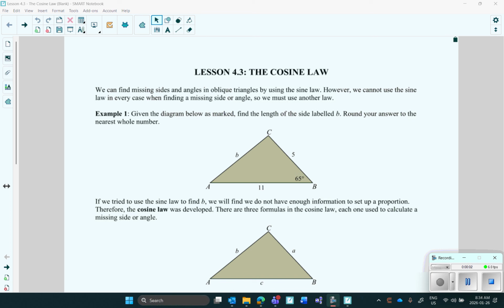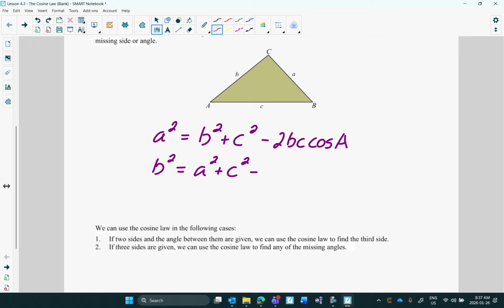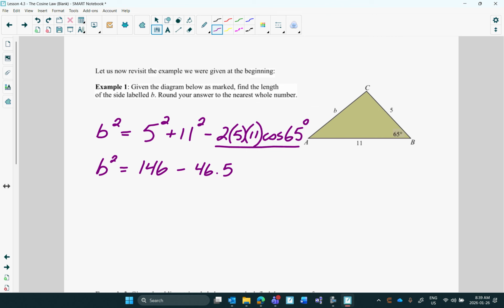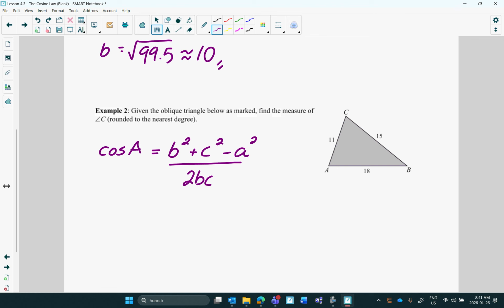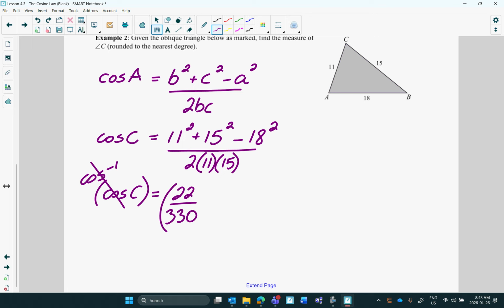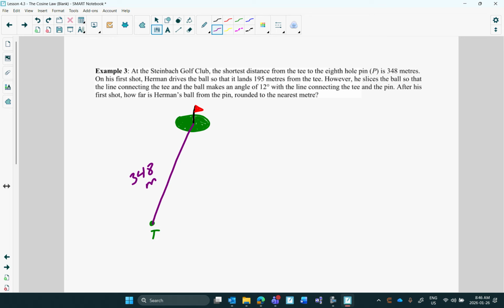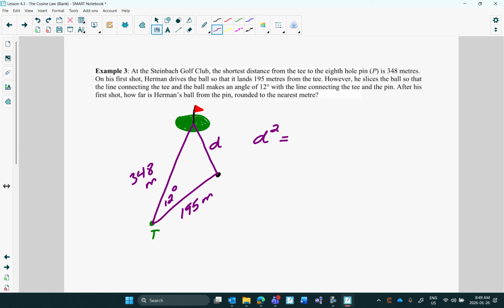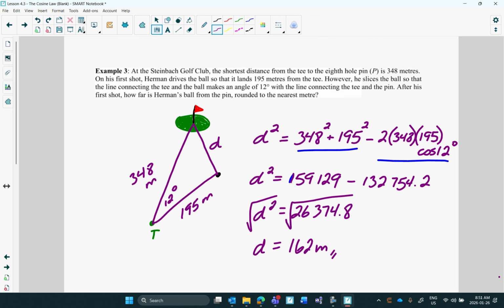Lesson 4.3: The Cosine Law (Video Lesson)